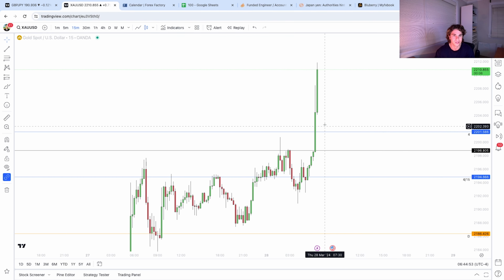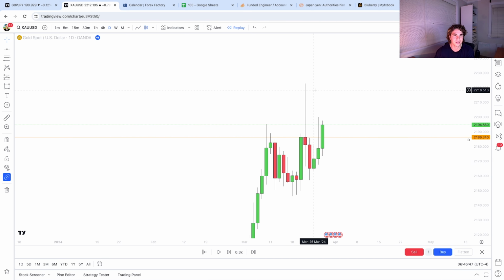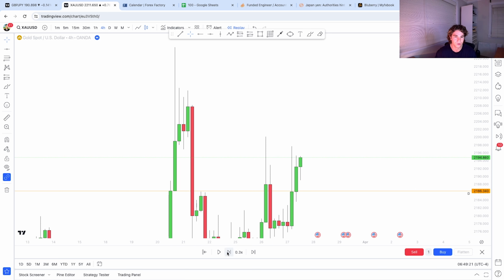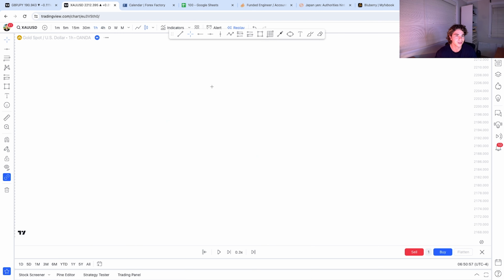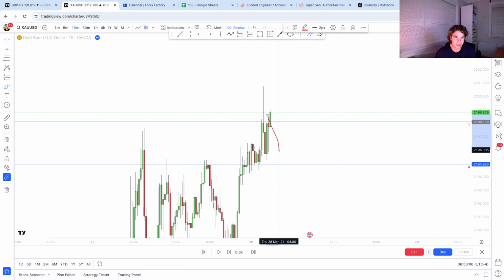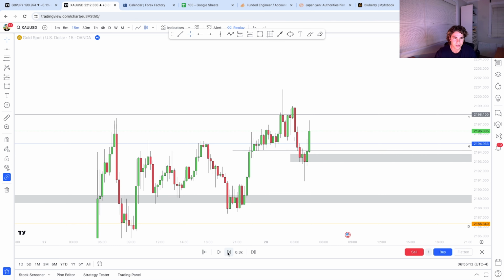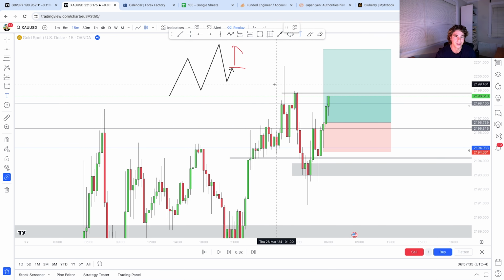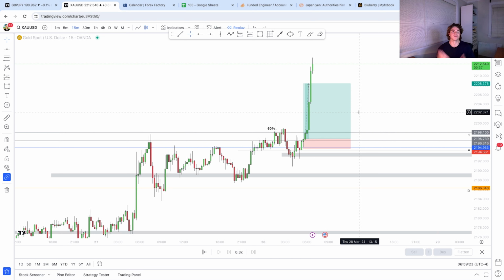Using Higher Time Frame Analysis to catch HUGE moves on GOLD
This is the trading system I have been using on GBPJPY for the last 12 months. All the theory for free.